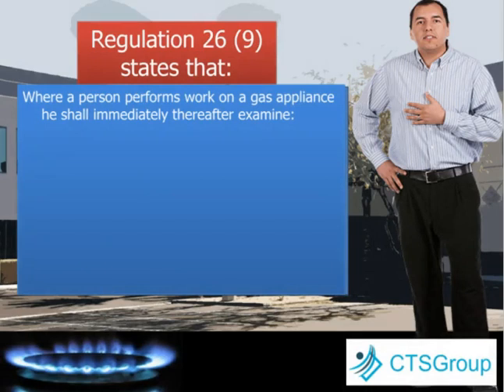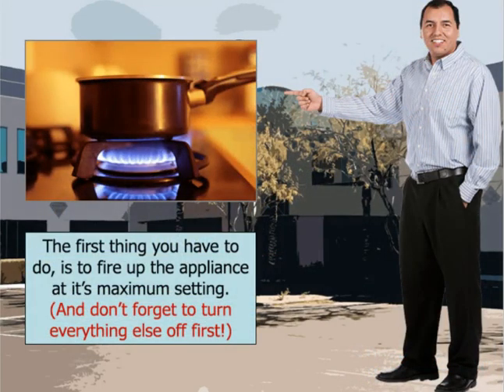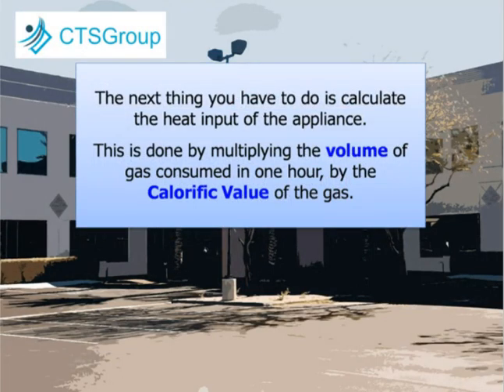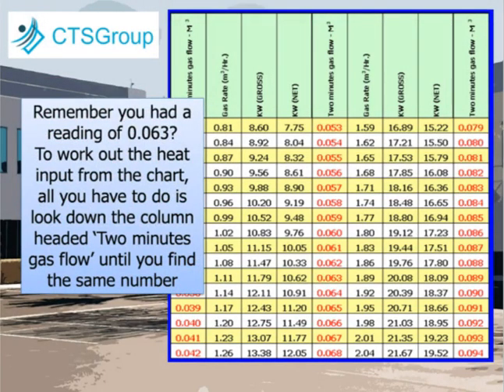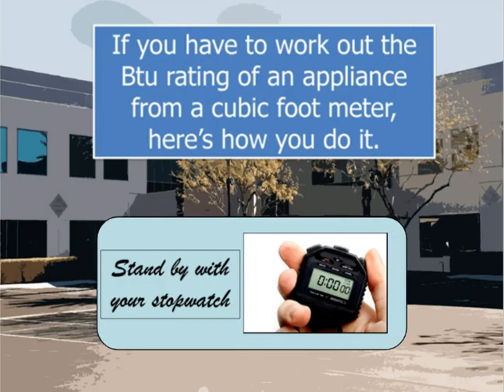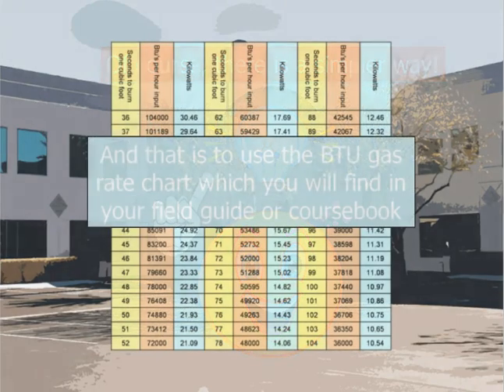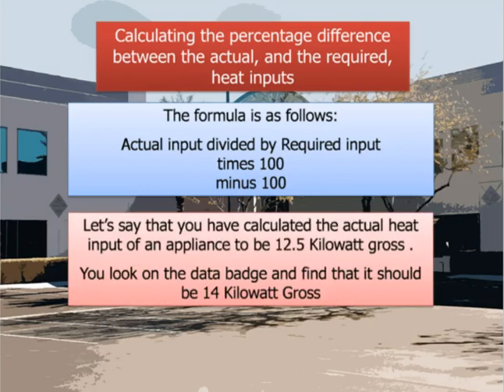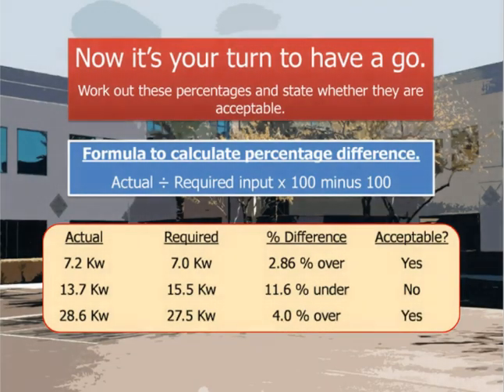2 gas rates and heat input 736